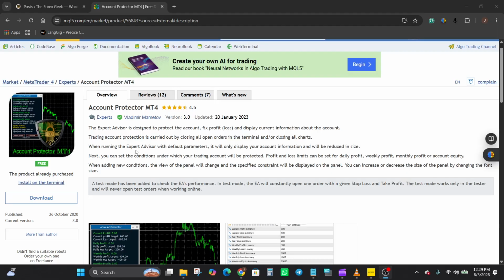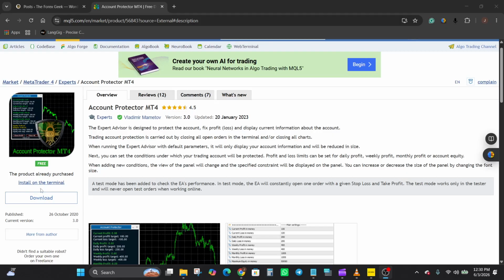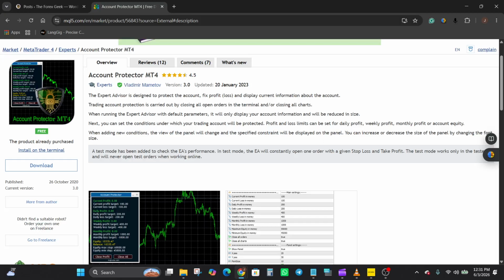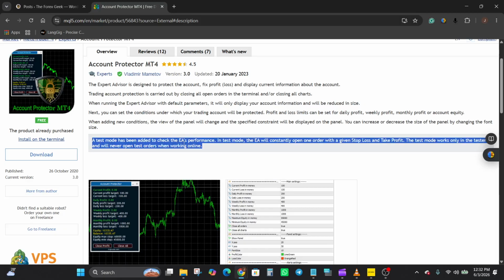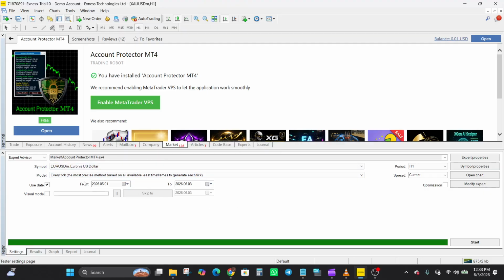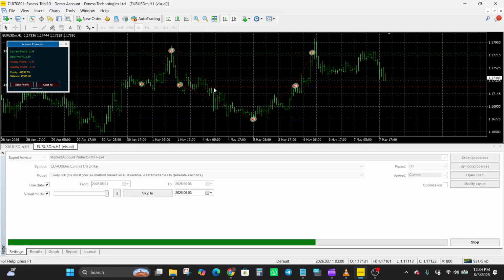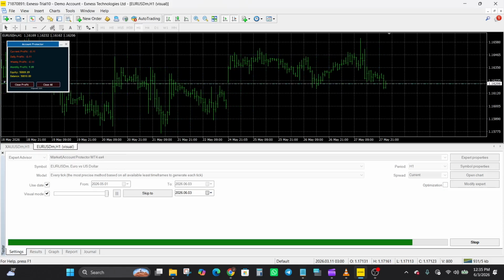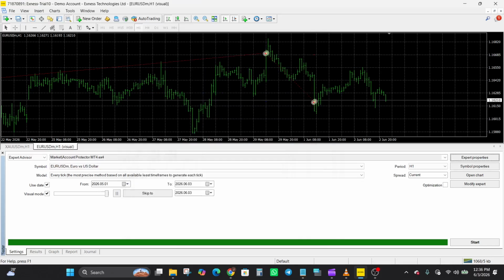Account Protector EA MT4 Review – Automated Account Protection & Risk Control Tools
In this review, I take a look at the Account Protector EA for MT4, a free Expert Advisor designed to help traders manage risk and protect their trading accounts. I cover its account monitoring features, profit and loss protection settings, information panel, and testing functionality, along with how it can be used as part of a broader risk management approach.